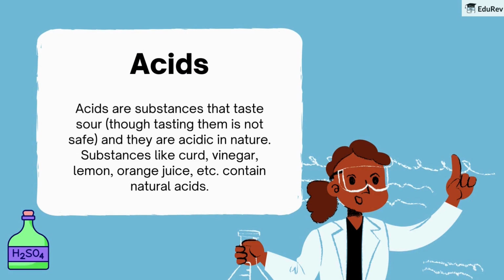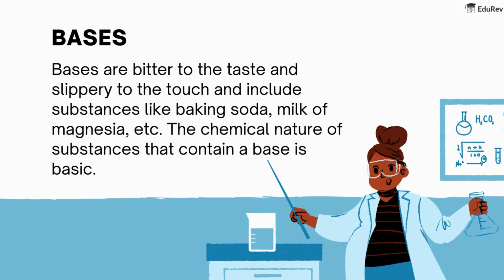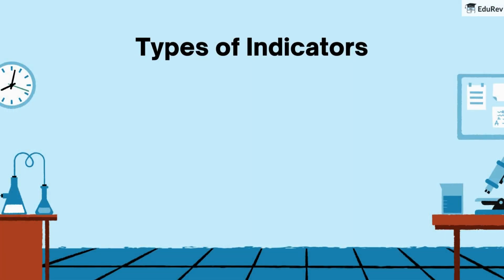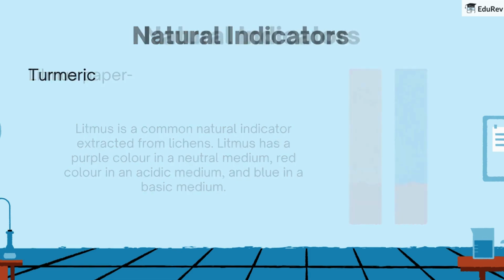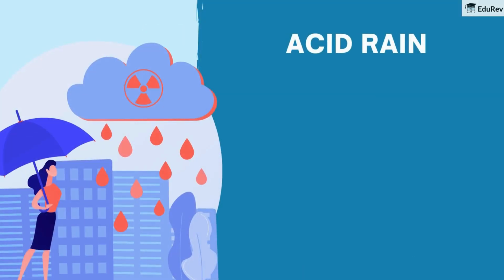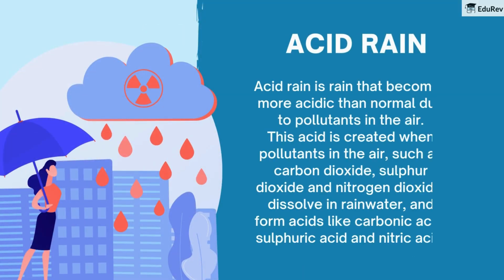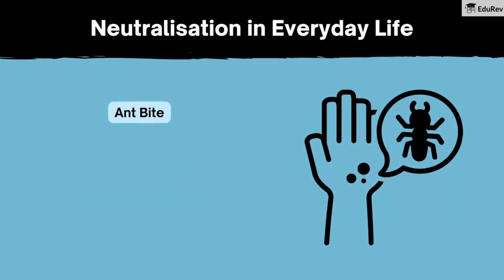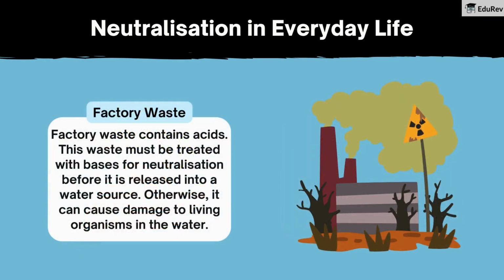Quick Revision: Acids, Base and Salts